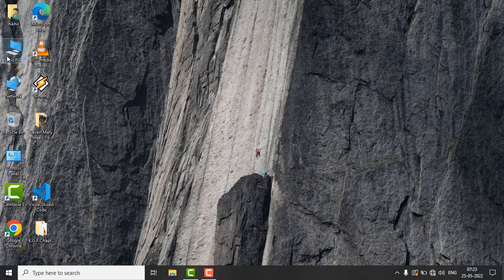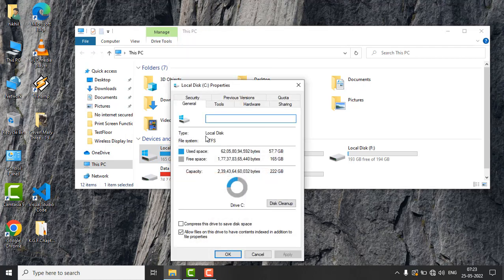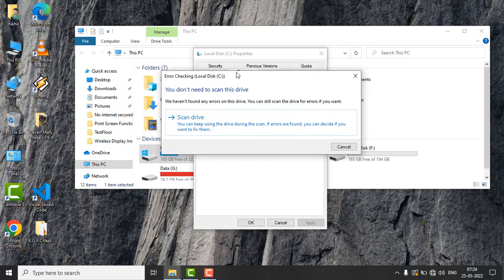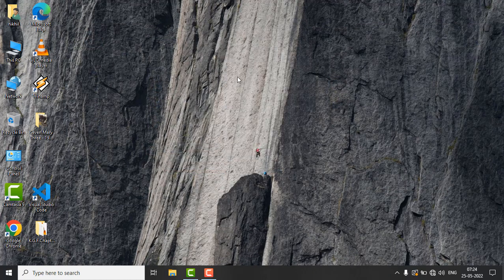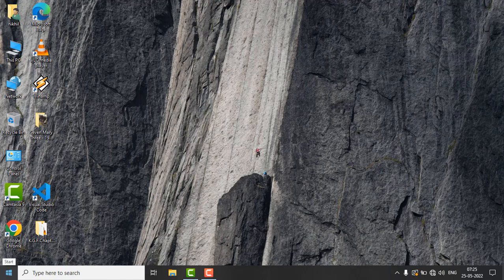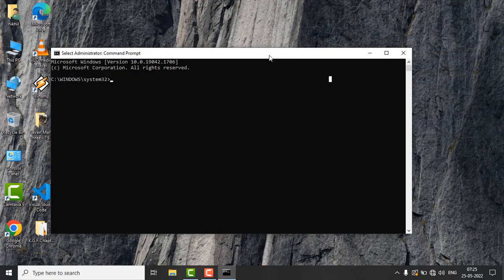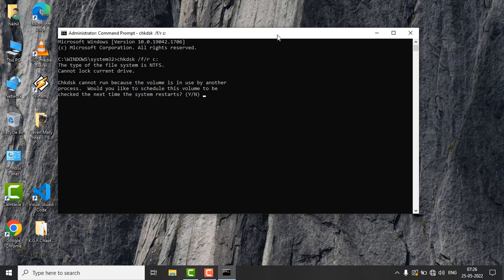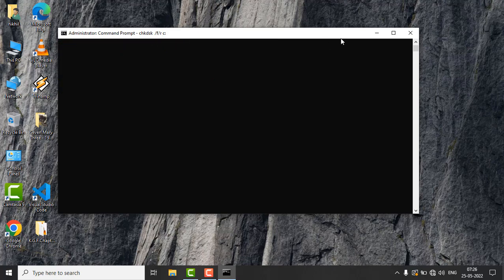How to Disable Smart Hard Disk Error 301 in Windows PC?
How to fix SMART Hard Disk Error 301 in Windows?
Fix 1. Restart your computer.
Fix 2. Test hard disk from the BIOS.
Fix 3. Run check disk.
Fix 4. Check for file system errors.
Fix 5. Run an automatic repair tool.